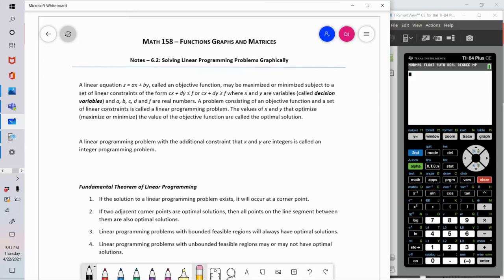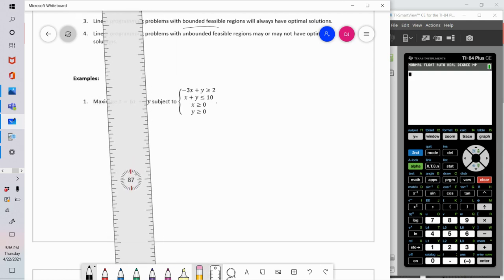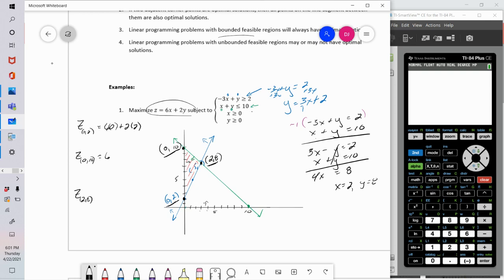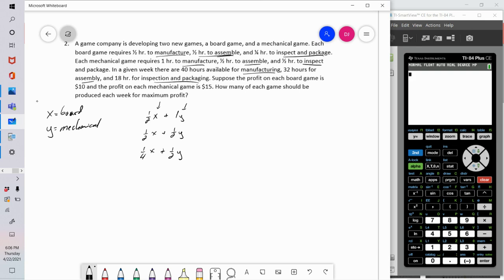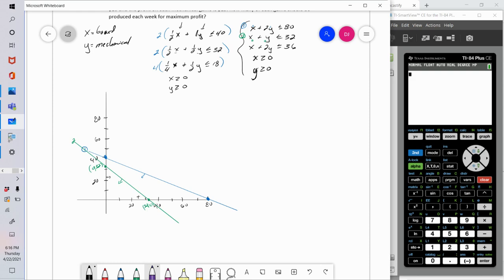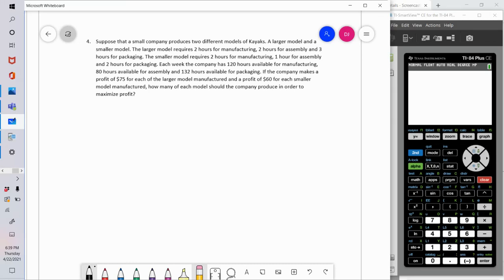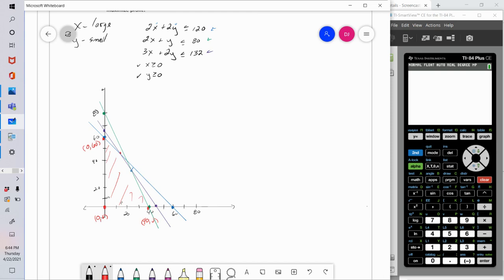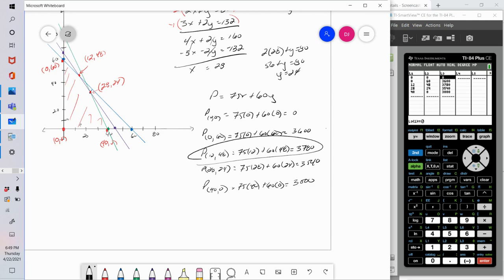Math 1500 - 6.2 Linear Programming